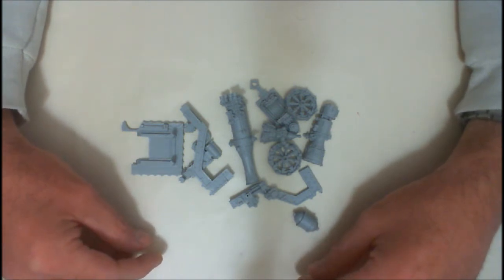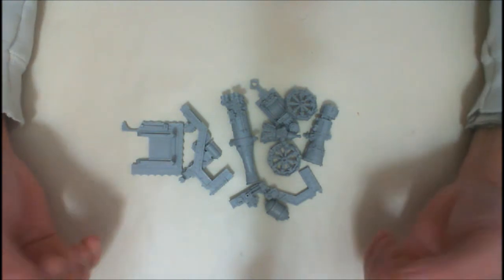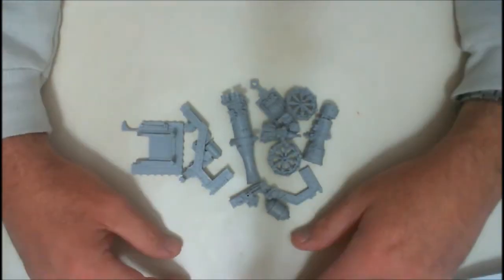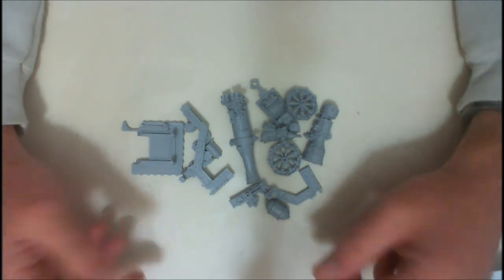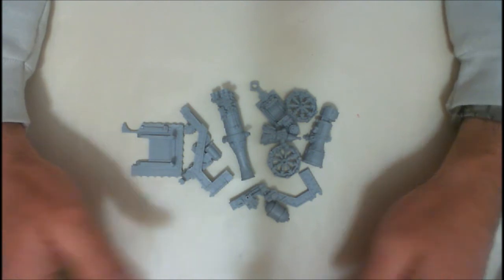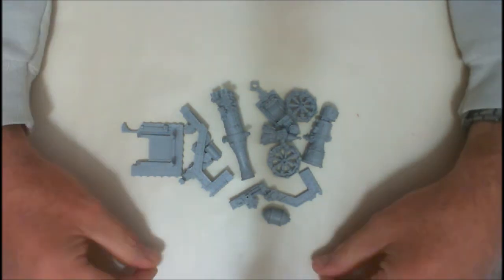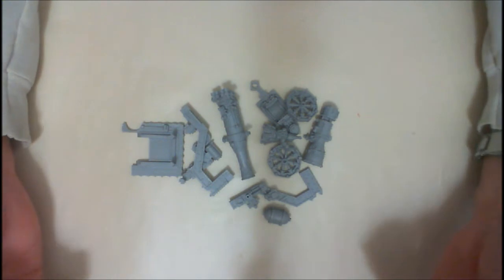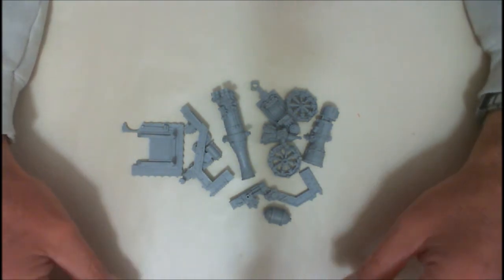Questions for Help From the Community, Vid 214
I am asking for help on how to assemble and paint a Forge World Magma Cannon.